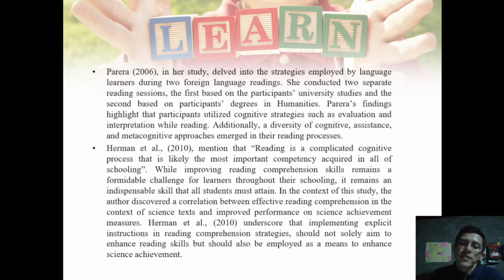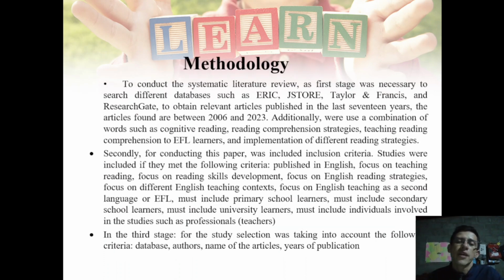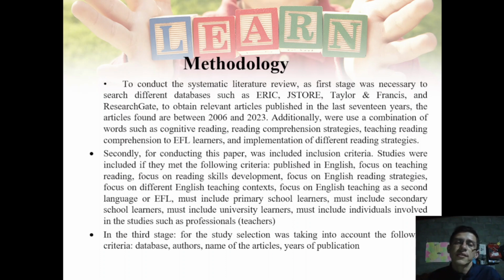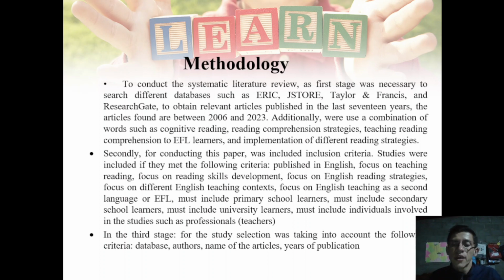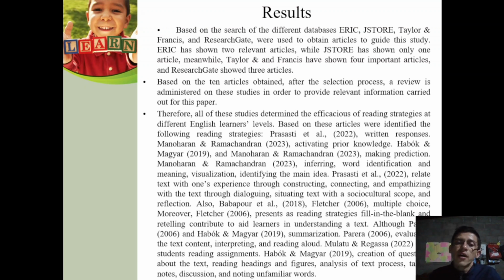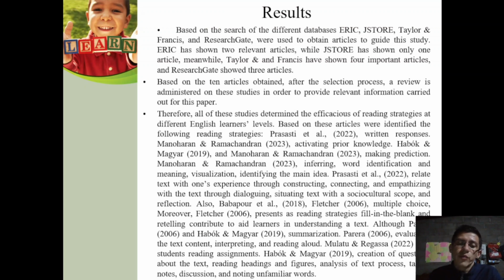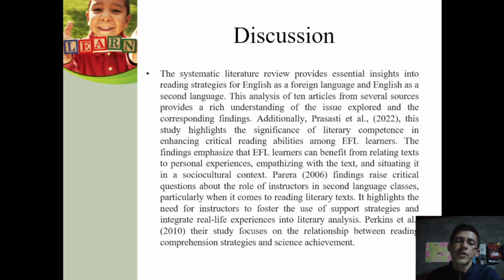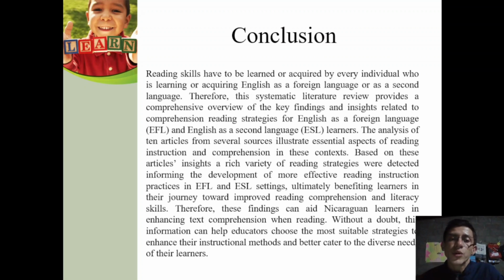Webinar: Enhancing Text Comprehension in Learners through Varied Reading Comprehension Strategies